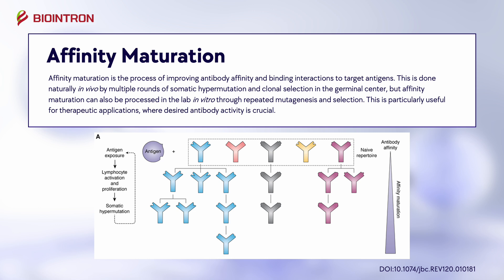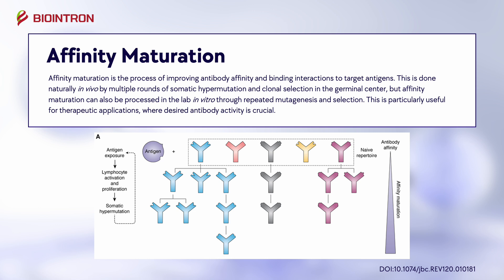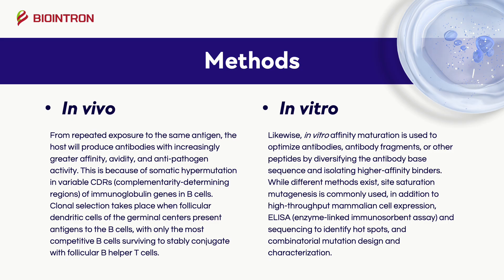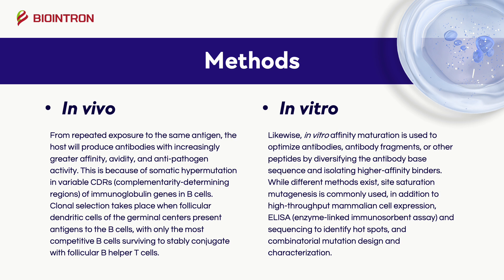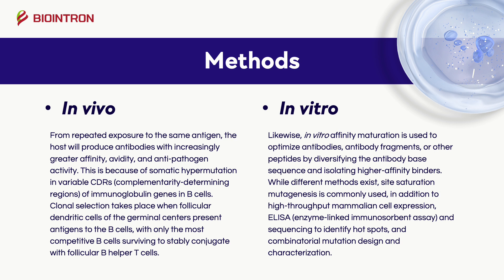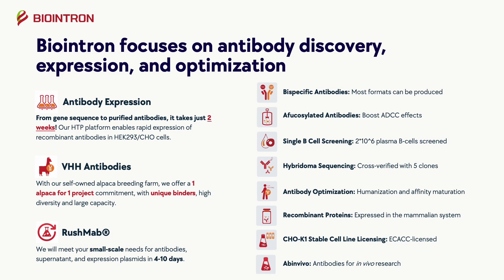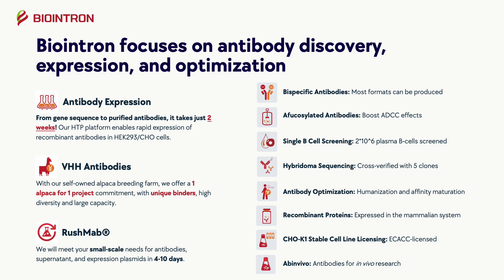Antibody ABCs: What is Affinity Maturation?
Welcome to Biointron's Antibody ABCs! In this episode we’ll define affinity maturation.

About Biointron:
Biointron is a leading high-throughput recombinant antibody/protein expression and discovery service provider. From gene sequence to purified antibodies, it just takes 2 weeks. Until now, Biointron has delivered tens of thousands of recombinant antibodies for more than 1,500 biotech and pharma companies all over the world.

Founded in 2012 | Certified to ISO 9001:2015 | High-technology enterprises CRO supplier for antibody discovery, expression, and optimization